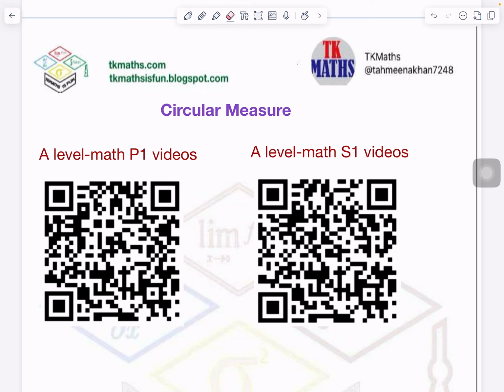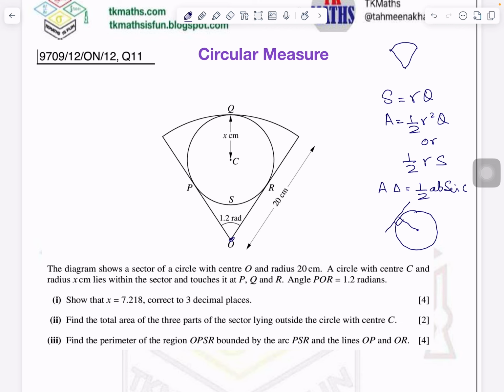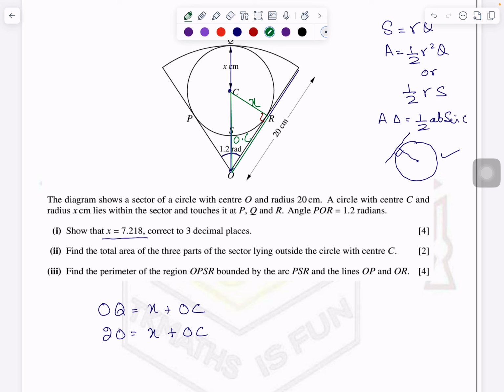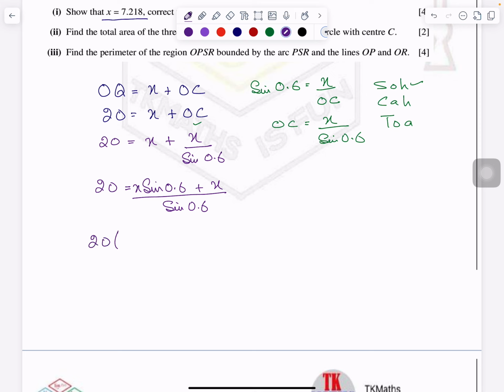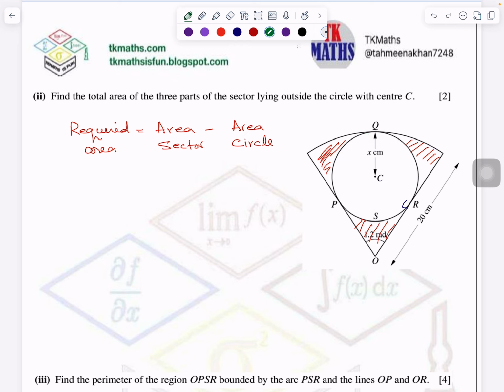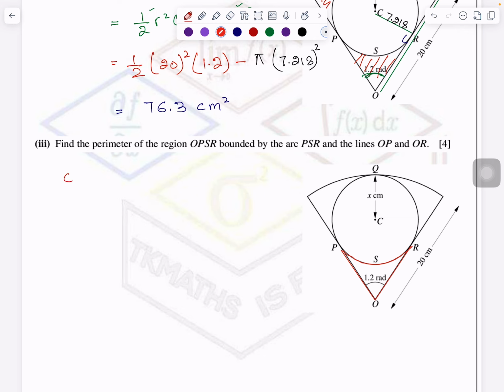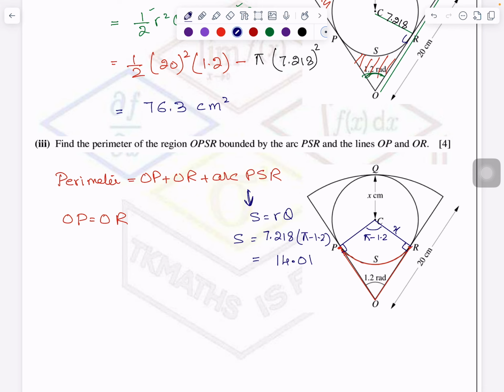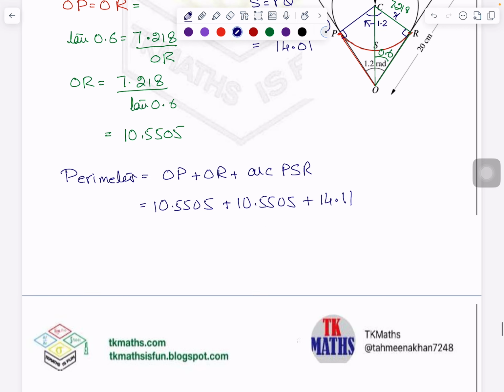TKMaths A Level P1 Circular measure 9709 November 2012/12/Q11